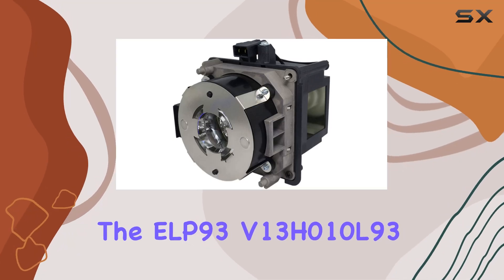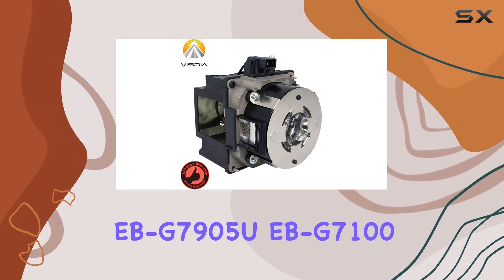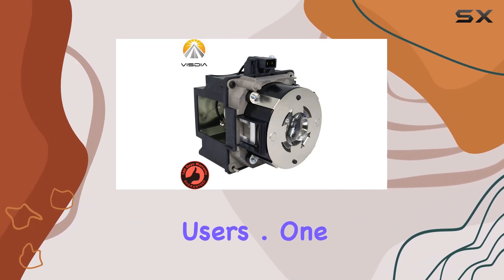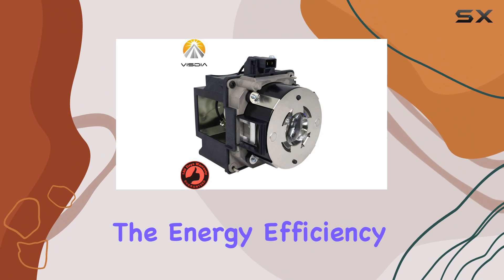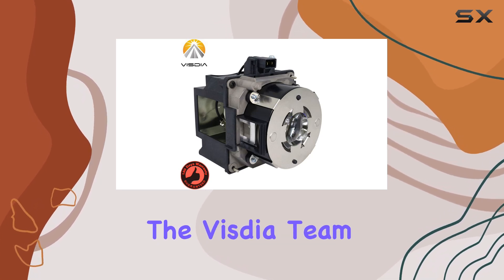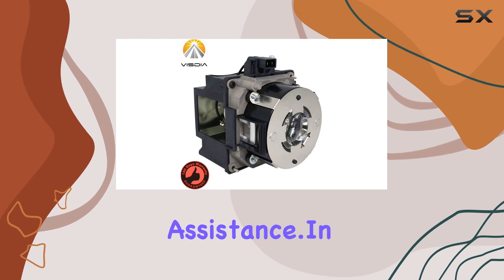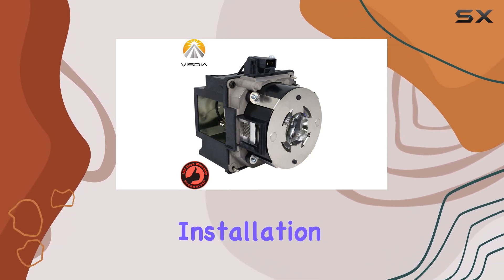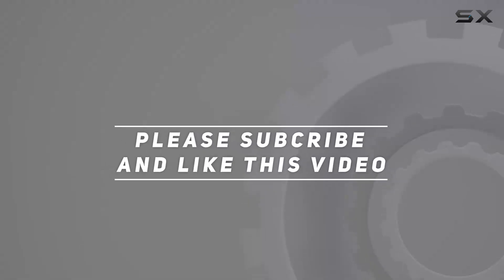ELP93/V13H010L93 Replacement Lamp for Epson: The Best Bright & Long-Lasting Choice!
0:00 Intro
0:06 Review

Things that we mentioned in this video:
ELP93/V13H010L93 Replacement Projector Lamp : B07V232PL6